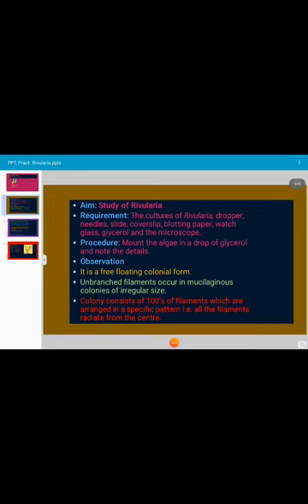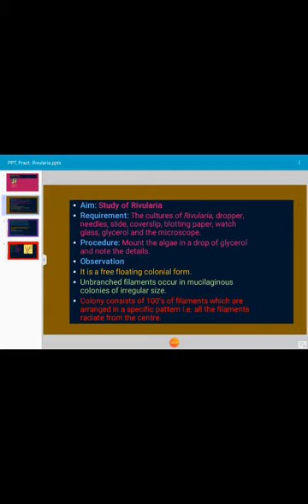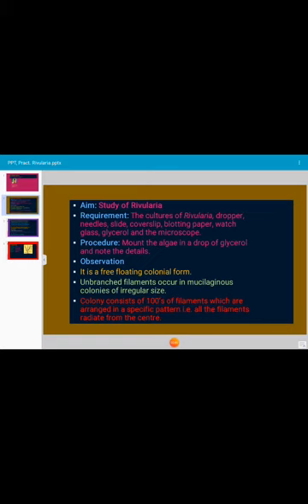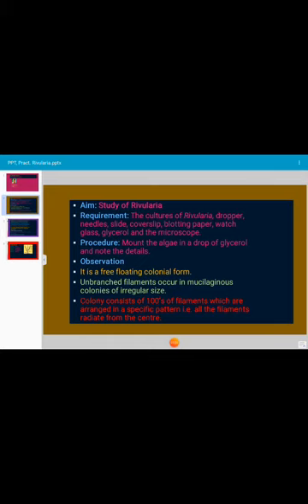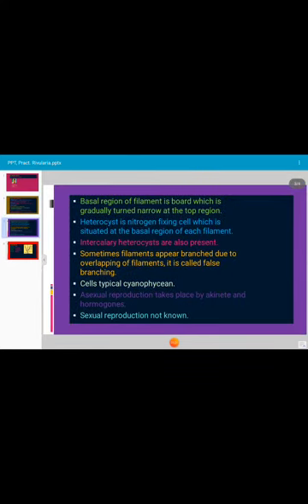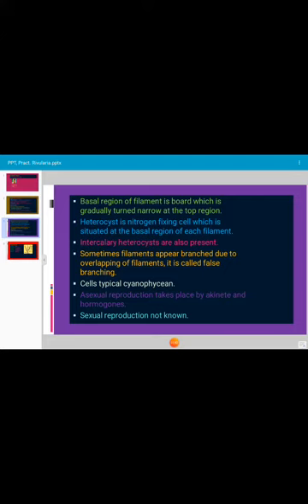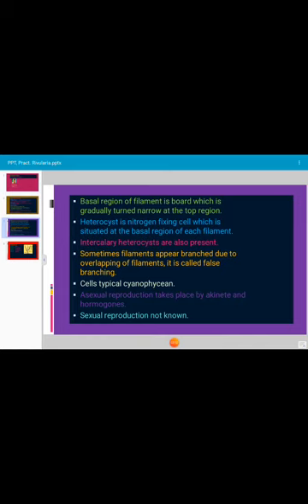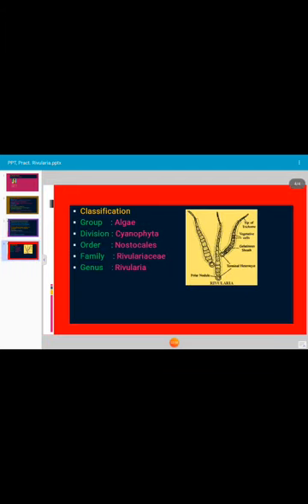Practical Protocol, Aim: Study of Rivularia, sumia fatima Z.24